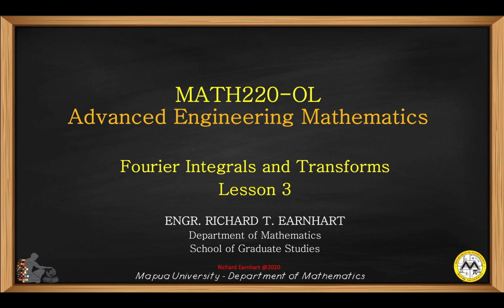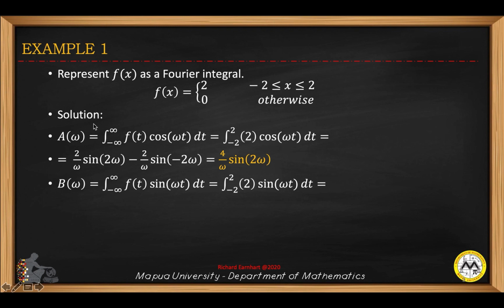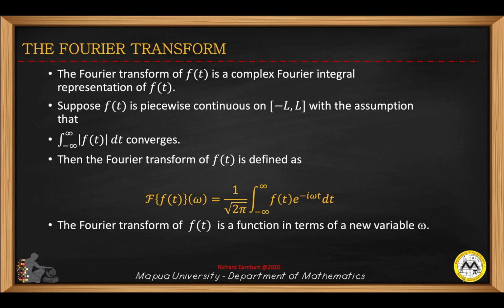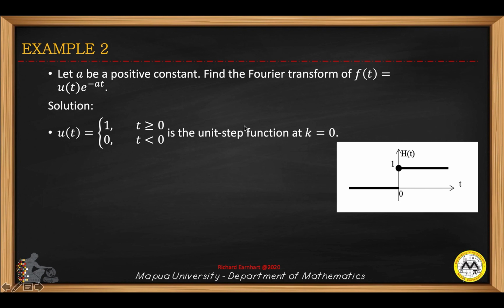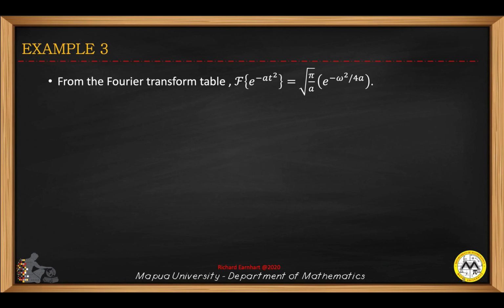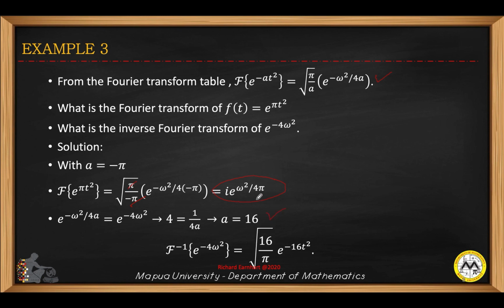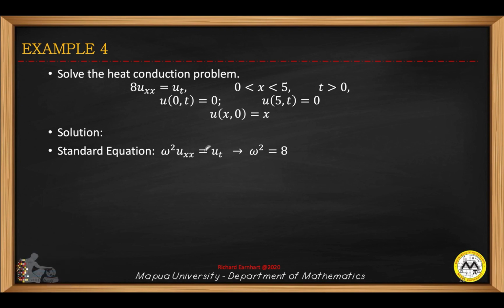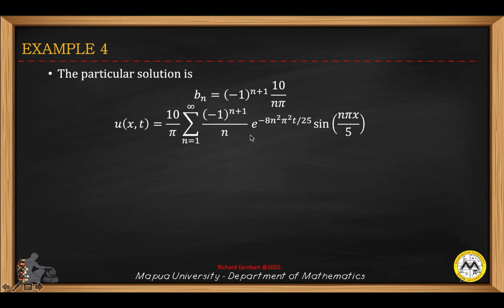Fourier Integral and Transform